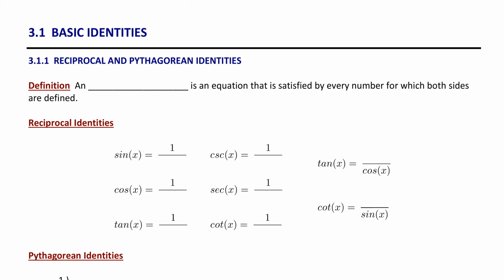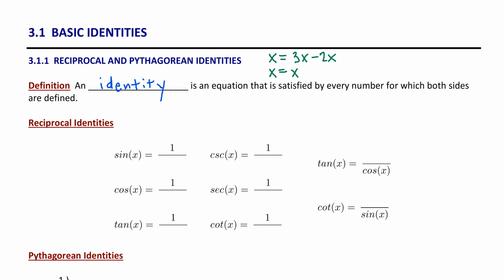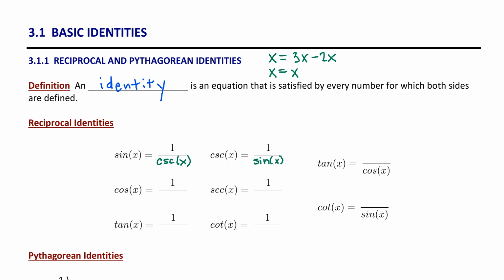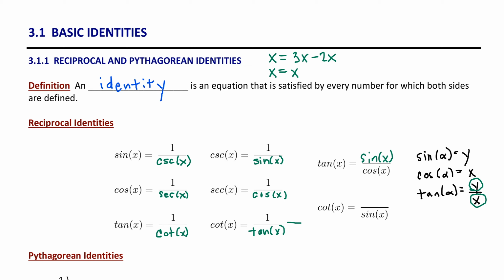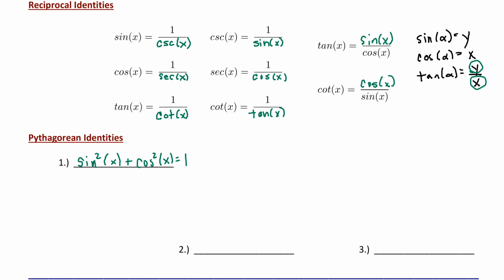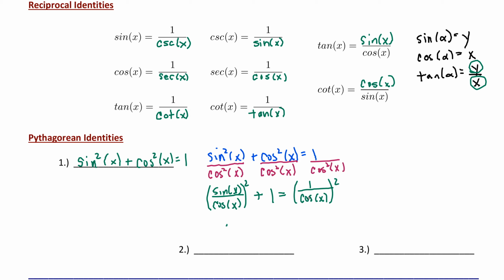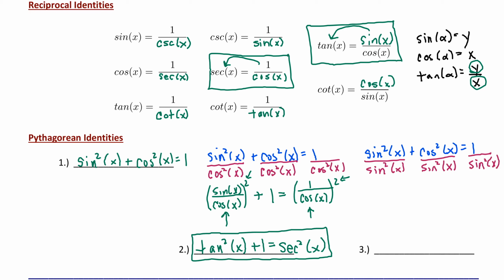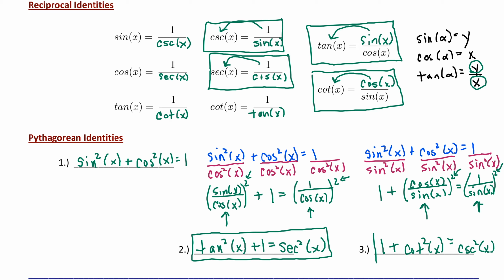3.1.1 Reciprocal and Pythagorean Identities